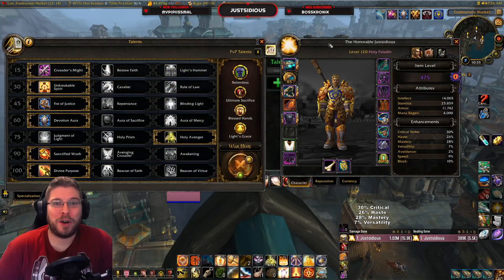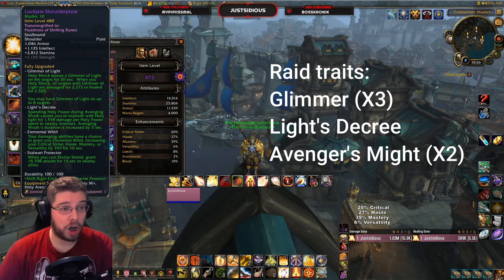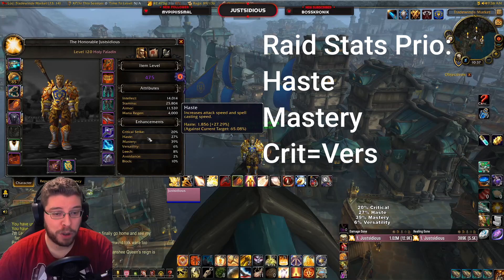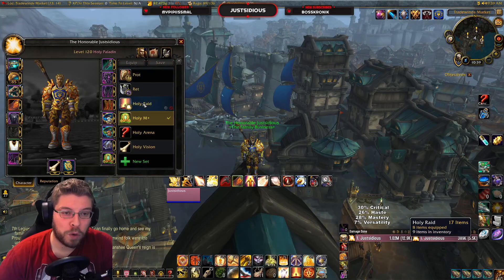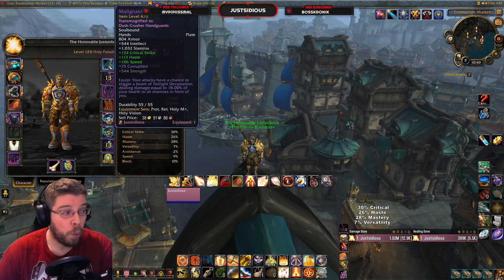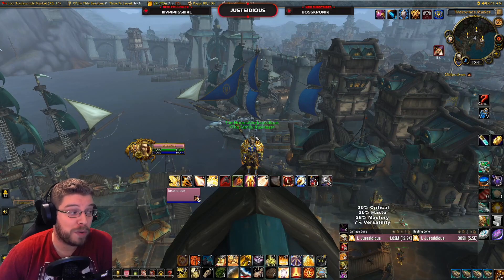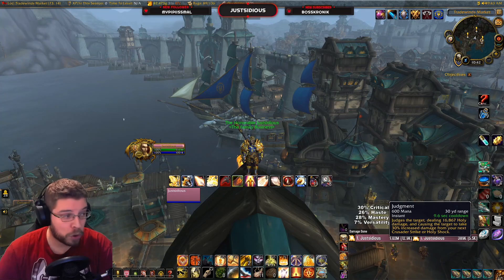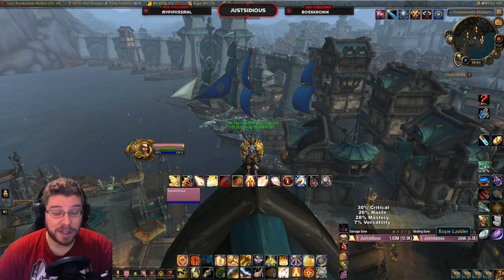8.3 Holy Paladin Glimmer build short Guide (Raid & M+), Talents, Stats, Corruption, etc. - WoW BFA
Short version of my 8.3 Holy Paladin Glimmer of Light build Guide. This covers: Talents, Azerite traits, Essences, Stats Prio, Professions, Corruption, UI, Addons and Playstyle recommendations.